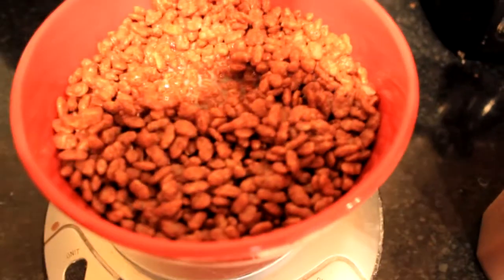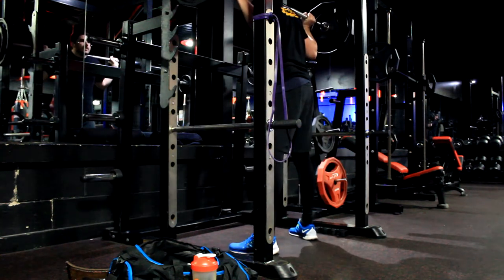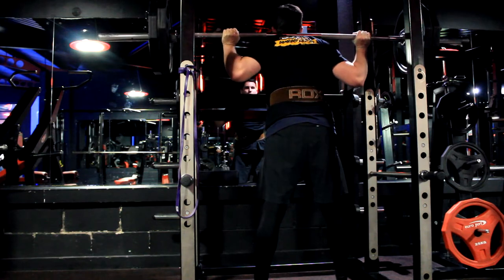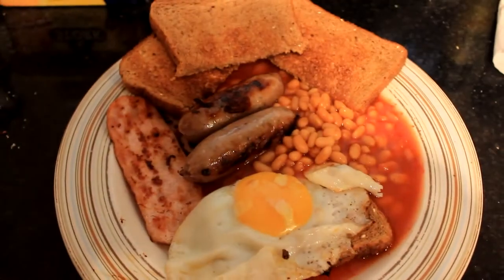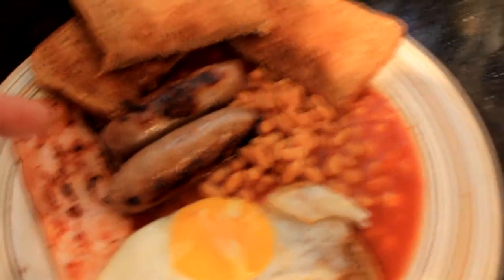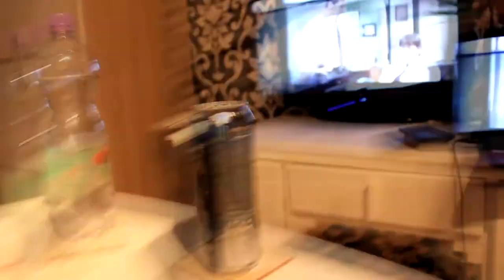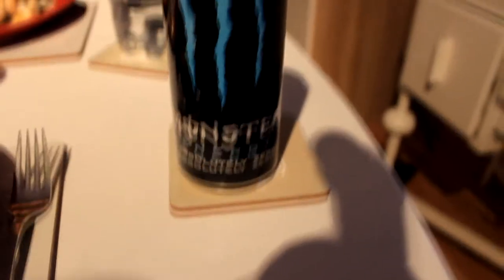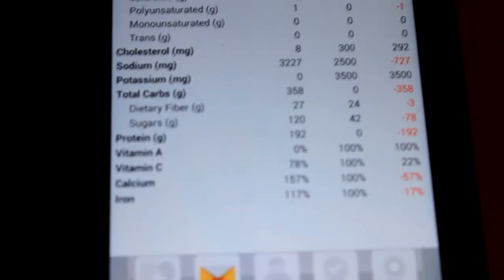Lean Mass (EP.5) Candito's Way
Vlog/Full Day of Eating Series following me as I Bulk up to add LEAN MASS over the coming months and get myself ready for BodyPower 2015.

This episode i mix up my training style and do something i have never done before. I Start a Power Lifting style program! Not any old program i might add. Jonnie Candito's Linear Program. This program on paper looks great for me. I can do strength training and still aim for a well rounded physique by doing Candito Strength/Hypertrophy Program. Enjoy :)

►BodyPower 2015 USE CODE "BPDO"